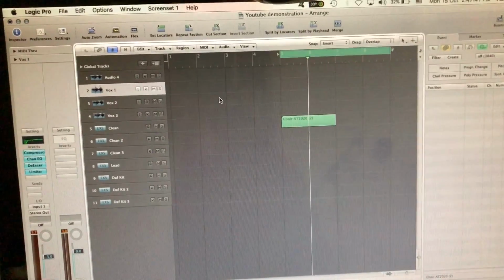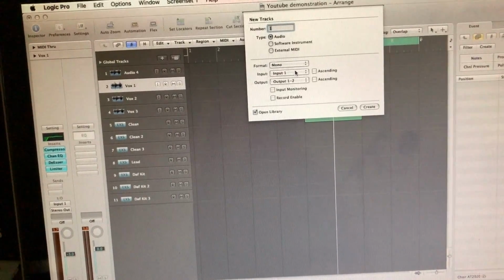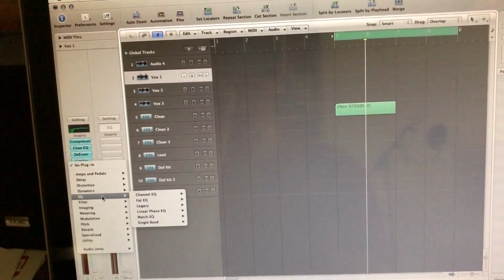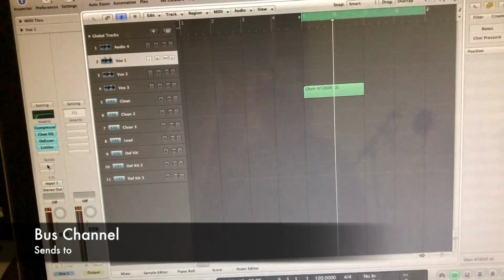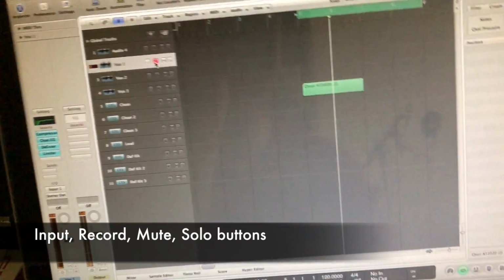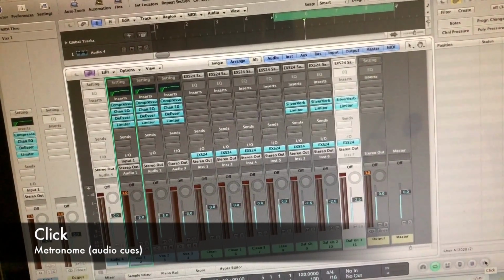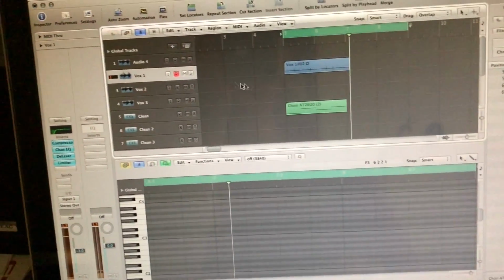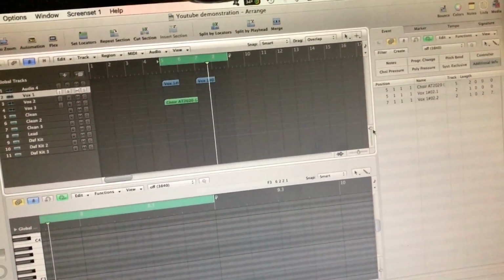Introduction to Home Recording Gear + Tonal Music Examples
What basic equipment you would need for composing and recording nasheed/music at home (or any quiet environment) efficiently.

Tonal Music examples starts @ 7:57

If there's a nuclear war, vegetation would be damaged by acid rain which may lead to a year long famine and as the Zionist bankers may try to steal from our bank accounts in future temporarily and their false messiah/leader attempts to fool us with his illusions, we have to use long shelf life food, gold and silver coins as money eventually.
I had a true dream about buying mushrooms for growing and interpret that it should be done indoors if we can't grow anything outdoors.
We may also need self-defence.

Find a choir instrument or sound sample or make your own with a sampler.

There’s also a video on Basics of Audio Plugin Effects for song production (mixing & mastering, no instruments) in my channel.

Only choir and duff sampler was used though it sounds similar to instruments on the high notes due to pitch-shifting technology.

If you do write your own lyrics and/or record your own sound recording then remember to copyright them. And share a link to your channel/video.
To practice ear training (listen to the pitch, play it in your head, sing it out, then match it with a tuned-pitch voice sample where A=432hz or 444hz), try it on some of your favourite nasheed. Apologies for my nasheed where A=442.5hz.
If you do mix and master your own nasheed then get creative with the plugin effects and remember to give your ears enough rest, otherwise they can get unreliable.
Of course we shouldn’t be too engrossed with it so be careful.